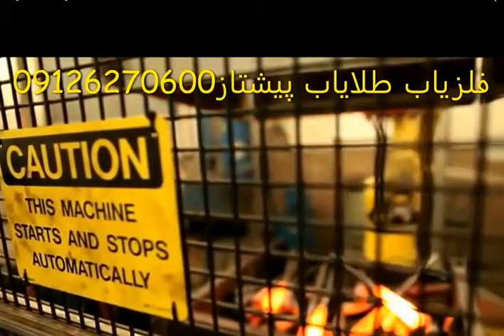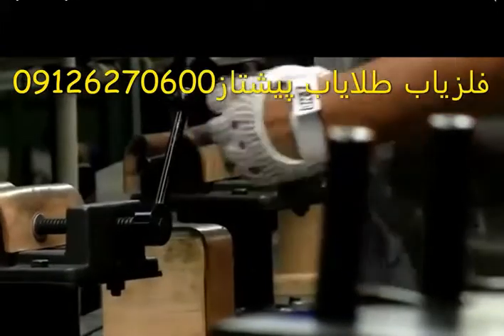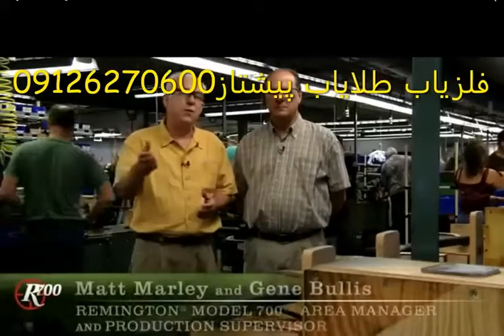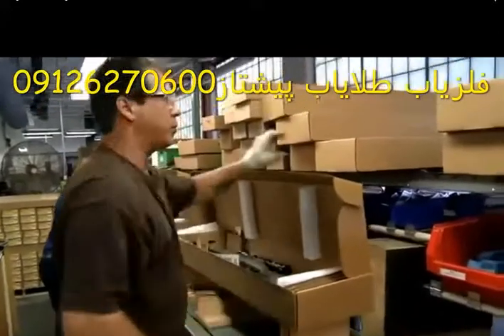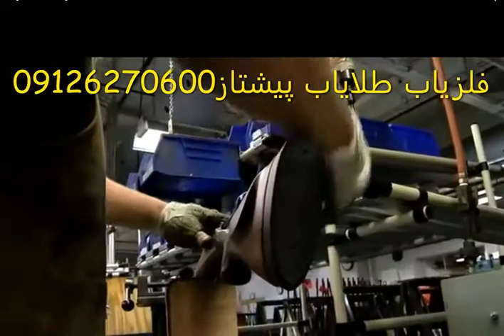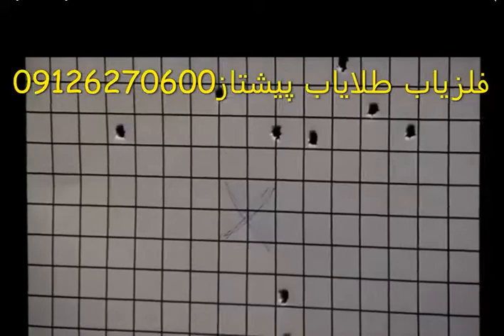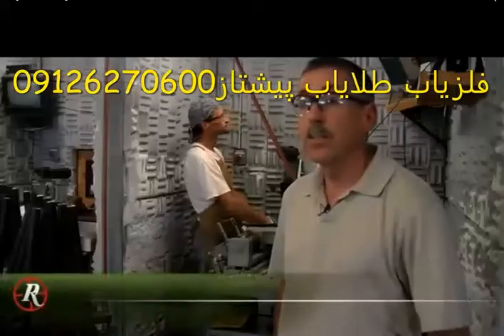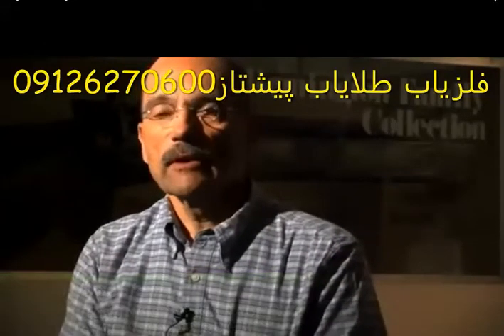کارخانه اسلحه شکاری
ساخت انواع اسلحه شکاری در کارخانه اسلحه سازی که با مجهز ترین دستگاه ها تولید میشود